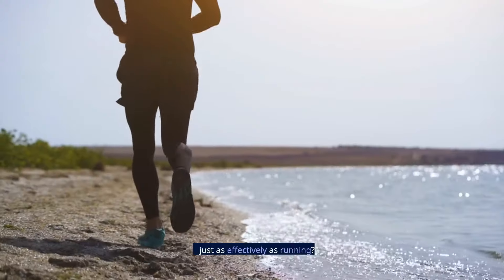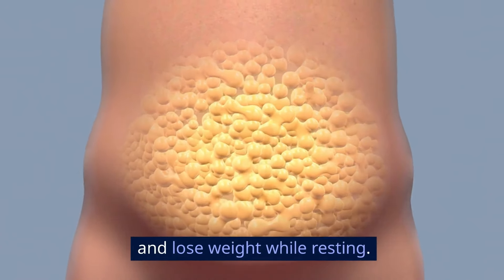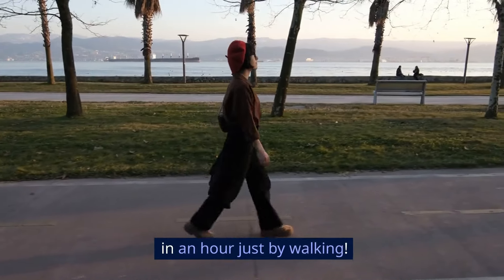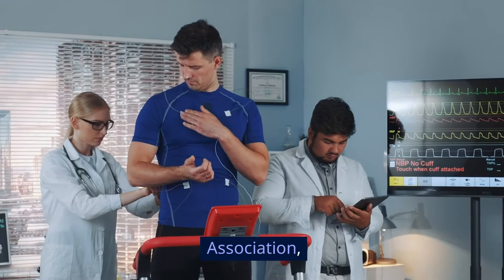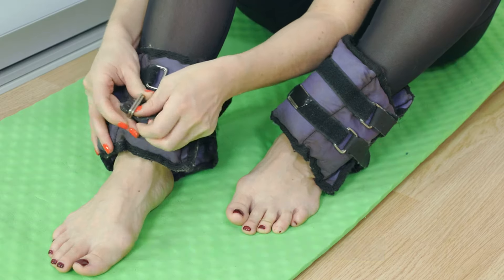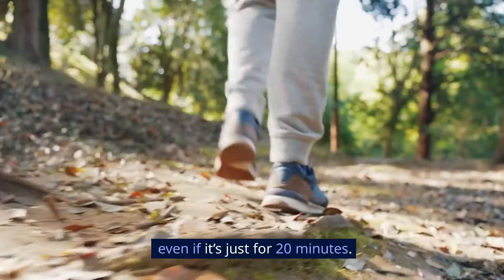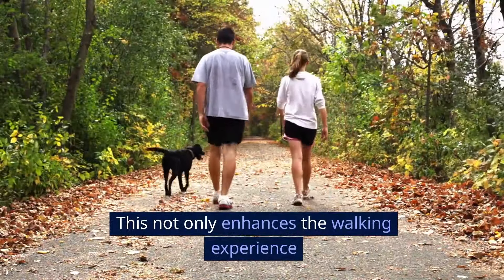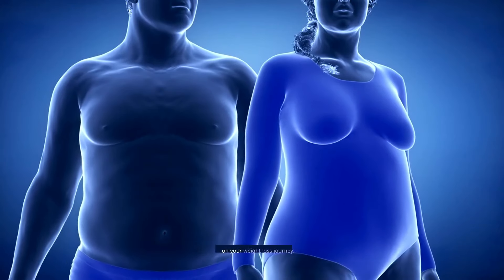How Many Calories Burned Walking? Find Out Now!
Did you know that walking can burn calories just as effectively as running? Here's how to transform your daily stroll into a powerful weight loss tool!

Yes, you heard that right! Walking is a simple, accessible activity that can help you shed those extra pounds without the need for intense workouts.

So, why walking? It’s low impact, easy to start, and best of all, it burns calories effectively. According to Harvard Medical School, a person weighing 155 pounds can burn approximately 167 calories by walking briskly for 30 minutes. That’s over 300 calories in an hour just by walking!

Now here’s how to do it right…

Step 1: Understand Your Baseline

First things first, know your starting point. Use a pedometer or a smartphone app to track your current daily steps. This gives you a baseline to measure your progress against.

Step 2: Set Realistic Goals

Set a daily step goal. For beginners, aim for 5,000 steps a day and gradually increase it to 10,000 steps. According to the American Heart Association, 10,000 steps a day is a great target for cardiovascular health and calorie burning.

Step 3: Optimize Your Walking Routine

Intensity Matters: Walk briskly to elevate your heart rate. You should be able to talk but not sing.

Incorporate Intervals: Alternate between fast-paced walking and moderate-paced walking. This technique, known as interval training, can burn more calories.

Use Weights: Consider wearing ankle weights or carrying light dumbbells. A study from the Mayo Clinic found that adding weights can increase calorie burn by up to 15%.
Step 4: Choose the Right Path

Walking on different terrains can increase calorie expenditure. Opt for hilly paths or trails. Walking uphill engages more muscles and burns more calories.

Step 5: Stay Consistent

Consistency is key. Walk daily, even if it’s just for 20 minutes. The CDC highlights that regular physical activity, including walking, is essential for maintaining a healthy weight.

Insider Tips

Here’s an insider tip: walk before breakfast. A study published in the British Journal of Nutrition found that walking in a fasted state can burn up to 20% more fat compared to walking after meals.

Another pro tip is to practice mindful walking. Pay attention to your posture, breathing, and surroundings. This not only enhances the walking experience but also helps reduce stress, which can positively impact weight loss.

Walking is a powerful, underrated tool for burning calories and losing weight. With the right approach, you can turn your daily walks into a significant part of your fitness routine.

And remember to claim your free ebook on how to burn fat and lose weight while resting in the description and pinned comment below, It will help you on your weight loss journey.